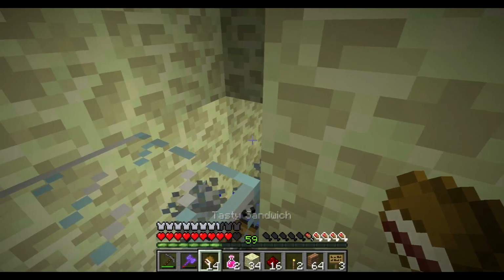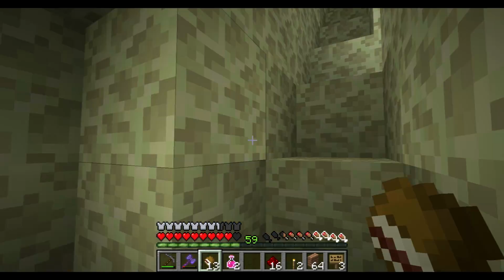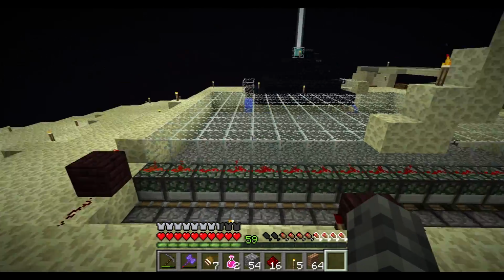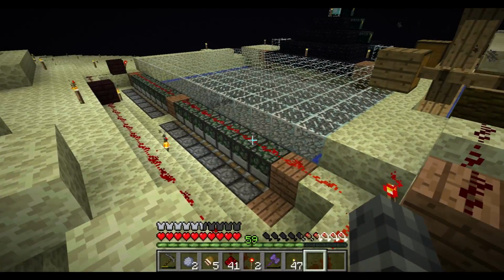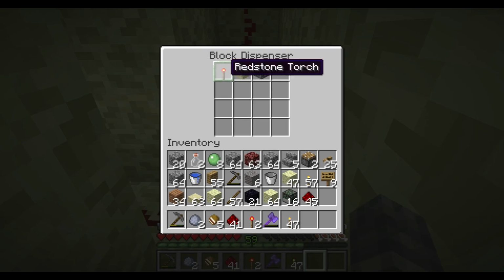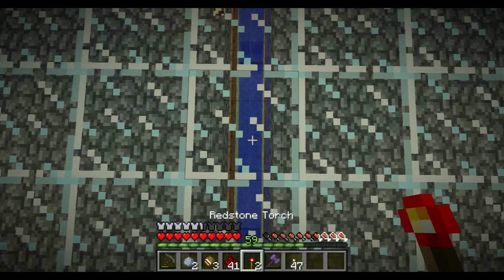BTW - With Family and Friends - Episode 102 - Silverfish Science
Better than Wolves is a challenging and fun minecraft total conversion mod by Flowerchild.  The world is an old world, but we're making a fresh start far from our old homes.

Better than Wolves can be found on the Minecraft Forum